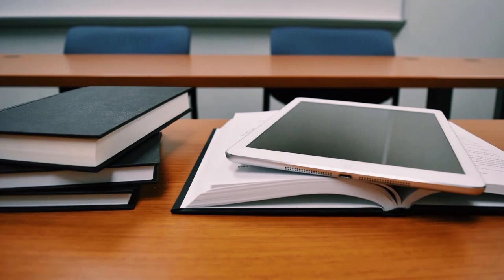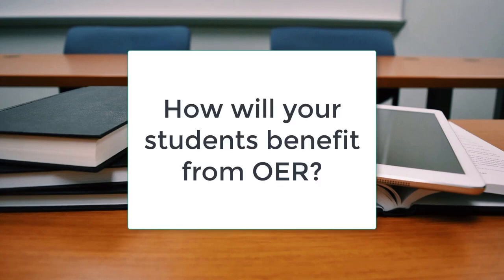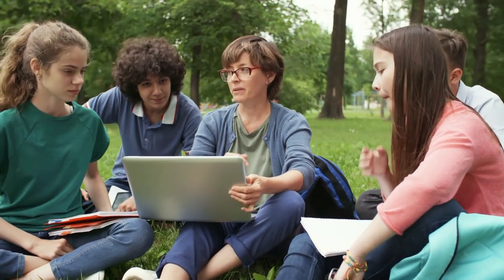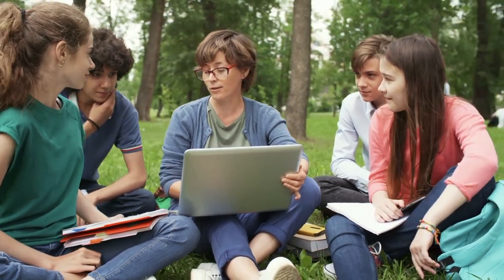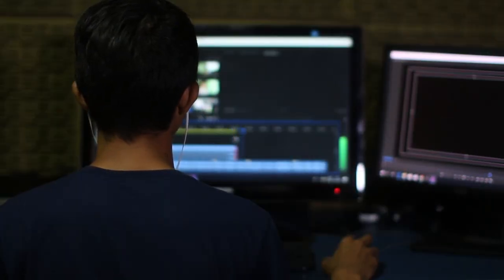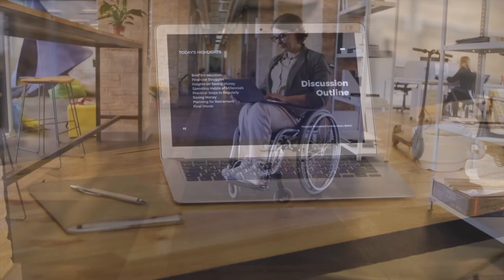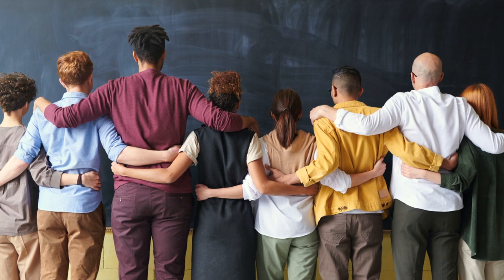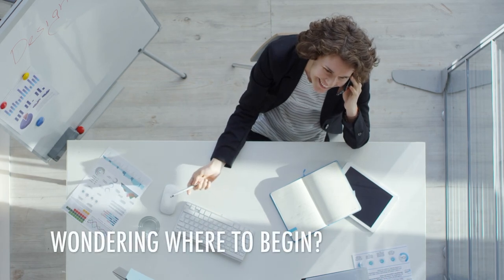Open Educational Resources at WRLC